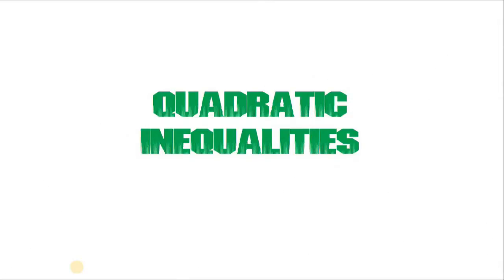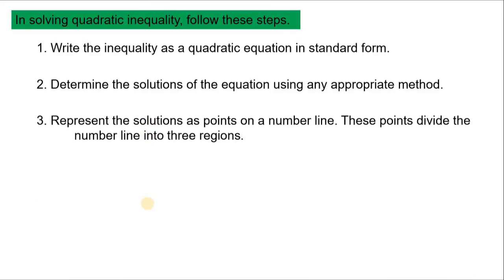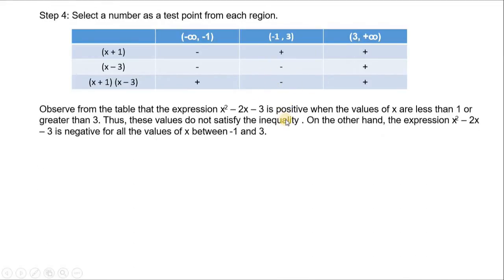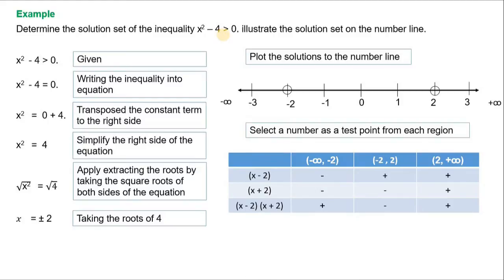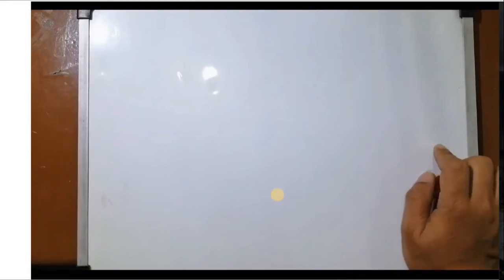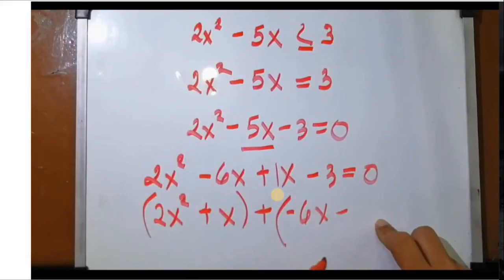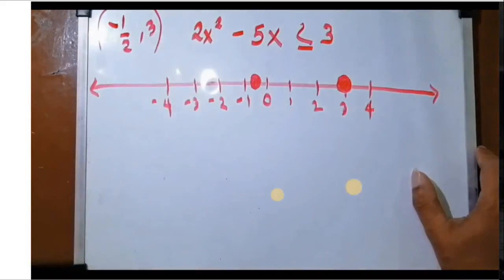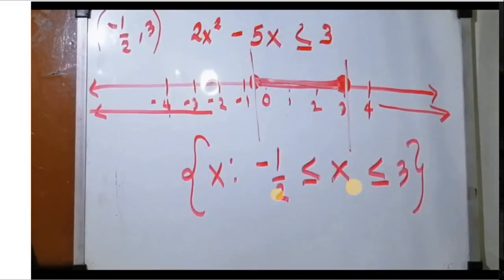WHOLE LESSON FOR INEQUALITY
Itoy isang buong lesson para sa inequality. Medyo mahaba nga lang pero buong lesson na ito, kaya pag matapos mo tong panoorin, natuto ka ng isang buong lesson. Manatiling MATHatag sa lahat ng oras. Remember Philippians 4:13. "I can do all things through CHRIST who gives me strength."